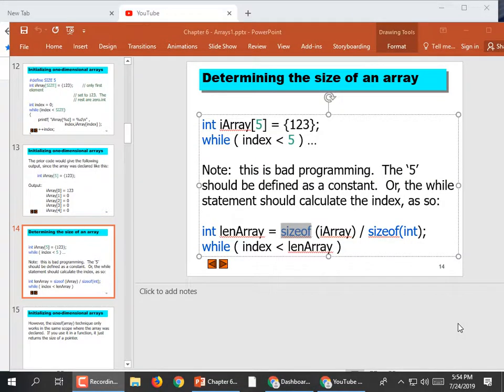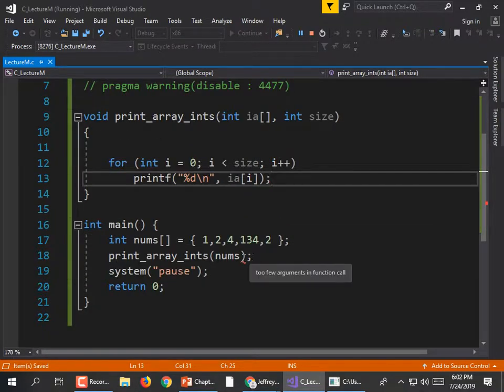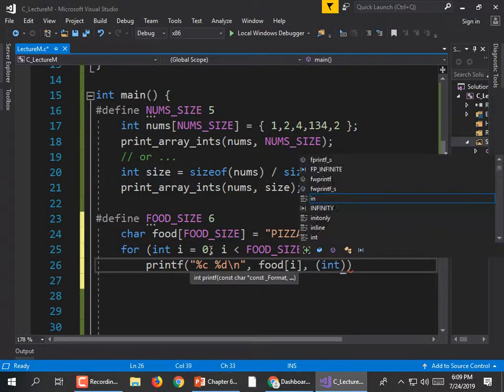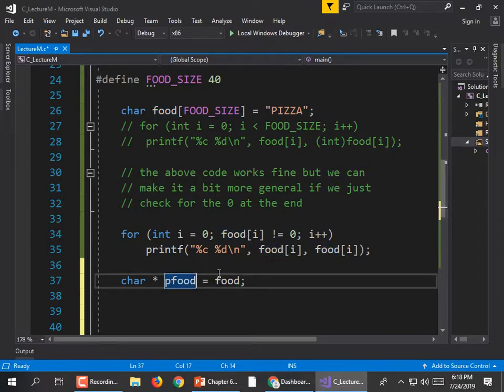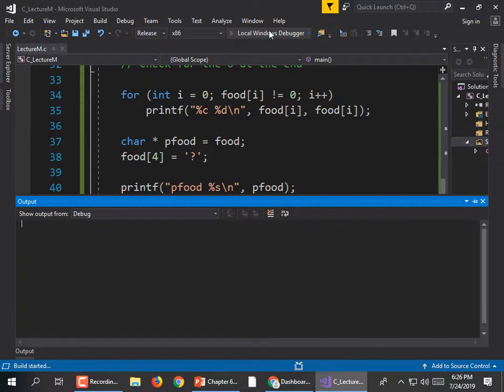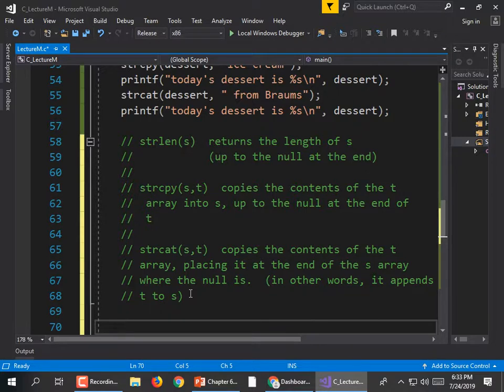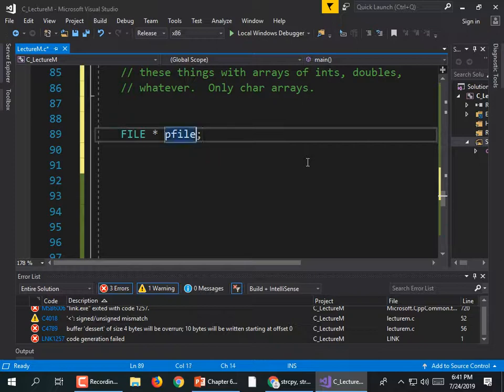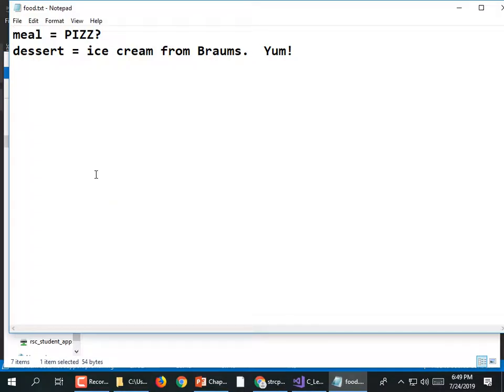CIT2093_5263 Lecture M (07-24-19)